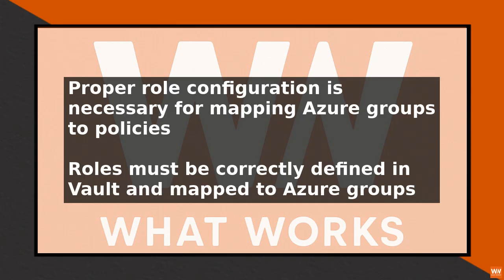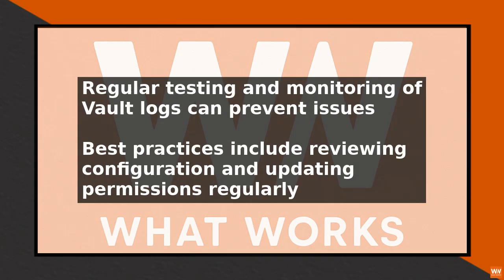Common Issues With Vault Azure Auth (2025)